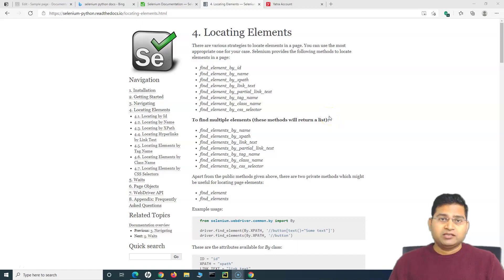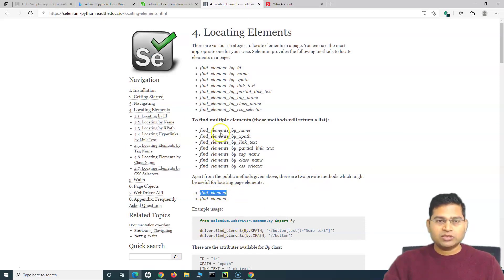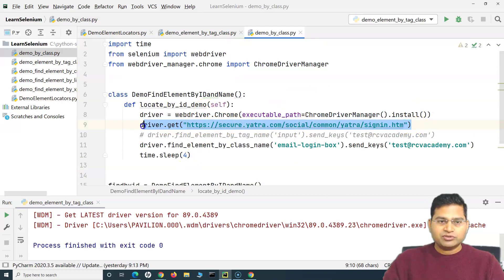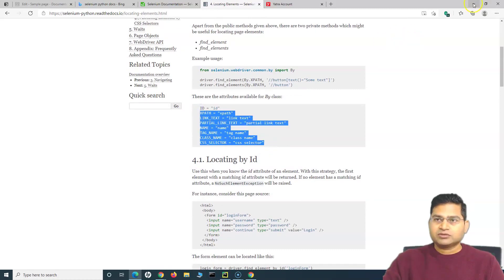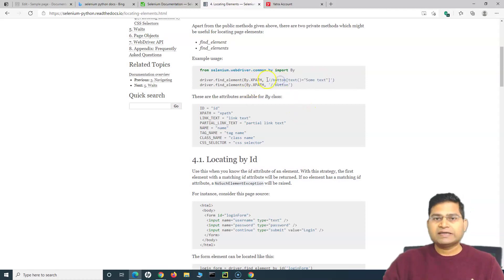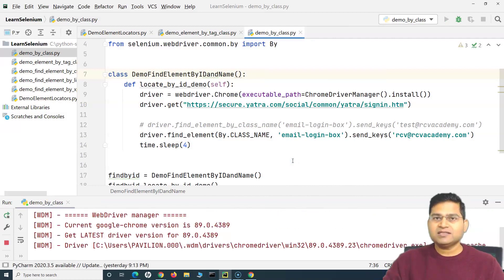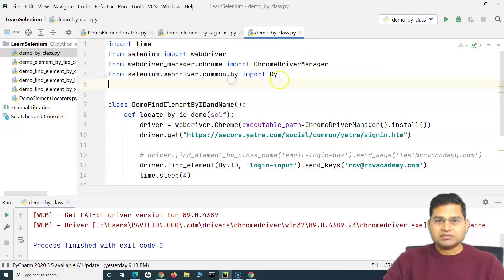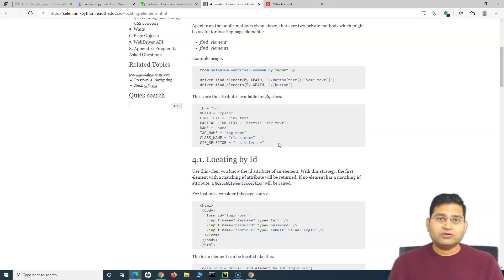Selenium Python Tutorial #19 - Using BY Class in Selenium Python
In this Selenium Python Tutorial, we will learn using By Class in Selenium Python and find web elements. The By implementation supports following locator strategies.
CLASS_NAME = 'class name'
CSS_SELECTOR = 'css selector'
ID = 'id'
LINK_TEXT = 'link text'
NAME = 'name'
PARTIAL_LINK_TEXT = 'partial link text'
TAG_NAME = 'tag name'
XPATH = 'xpath'